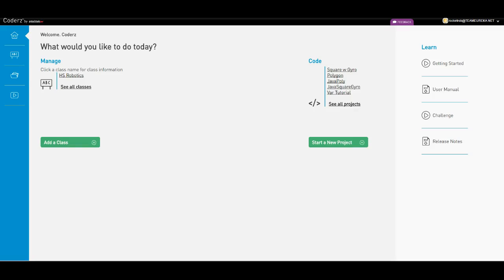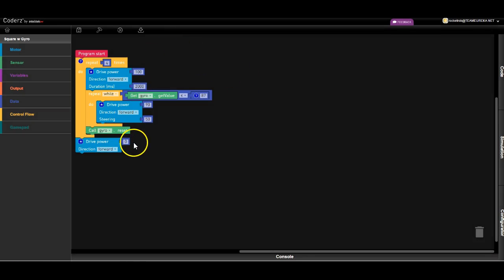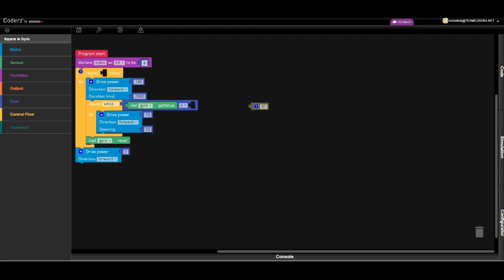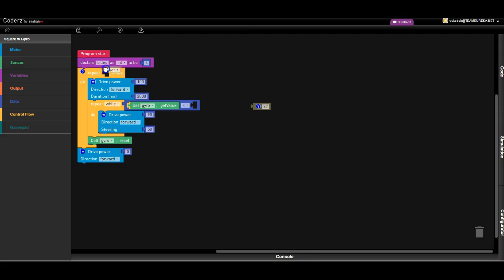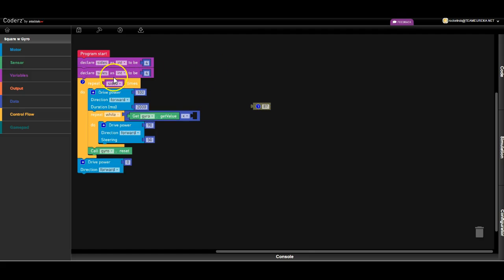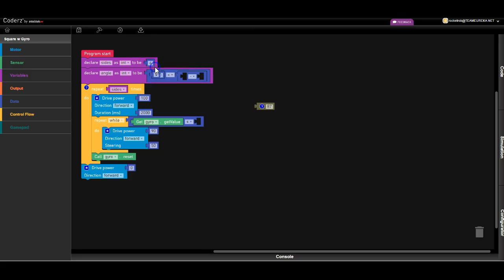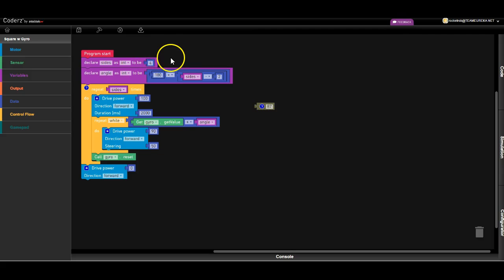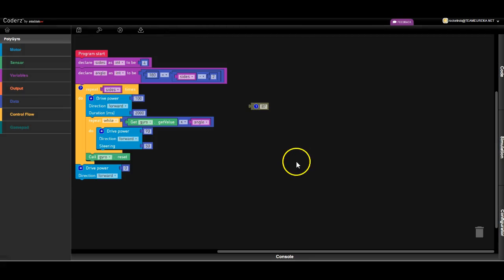Coderz - Using Variables to solve polygon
Tutorial on how to use variables to make your program more flexible